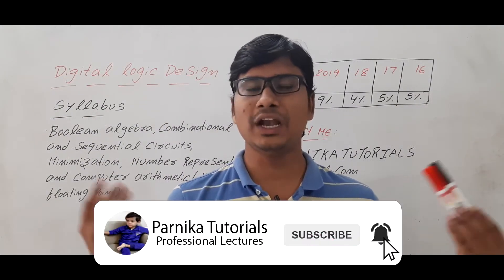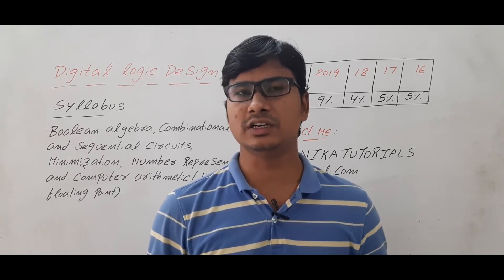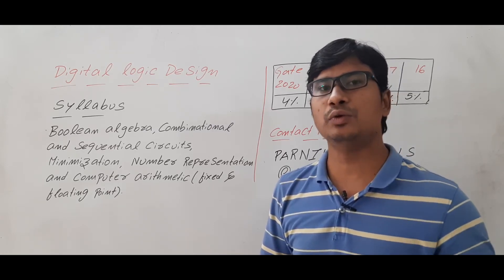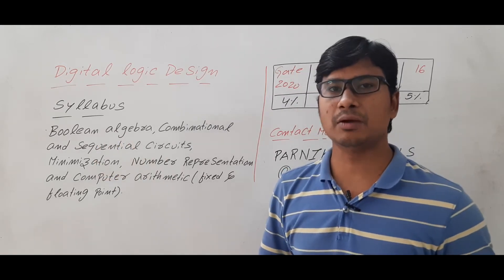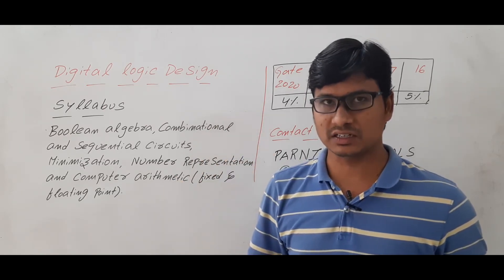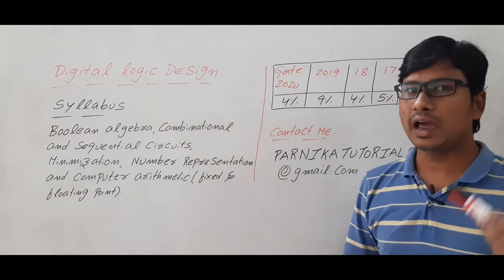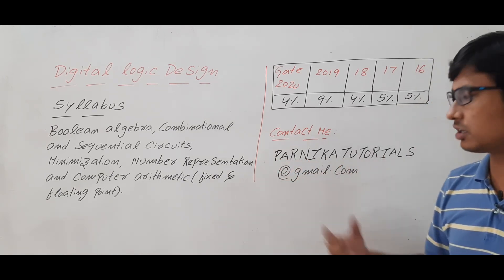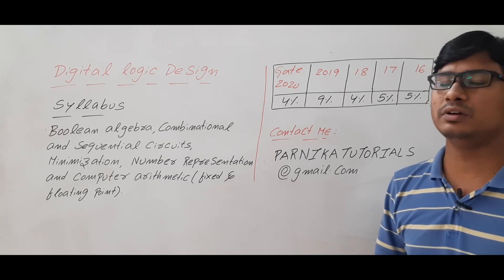OVERVIEW OF DIGITAL LOGIC DESIGN SYLLABUS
In this video, I have discussed about overview of digital logic design syllabus.